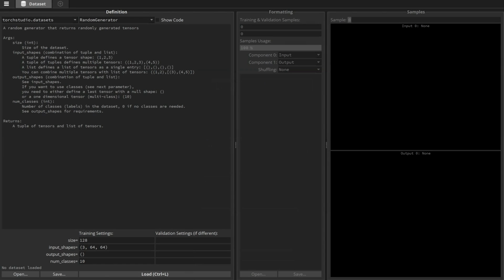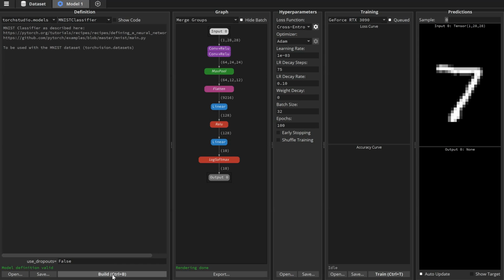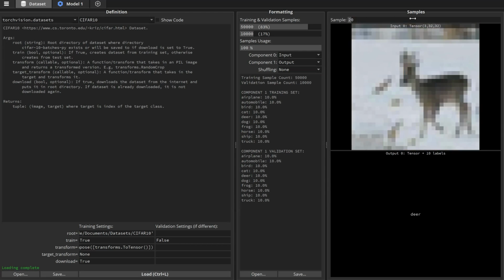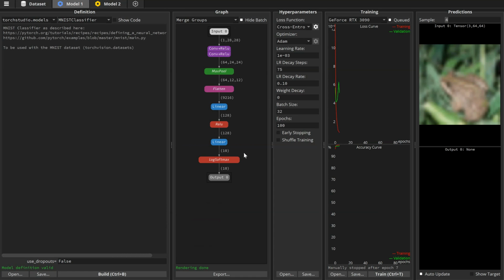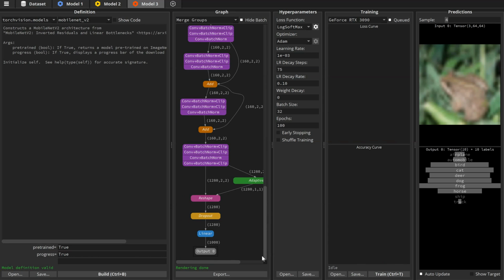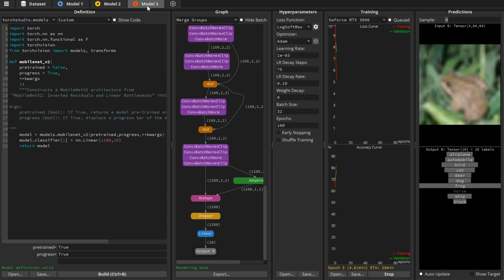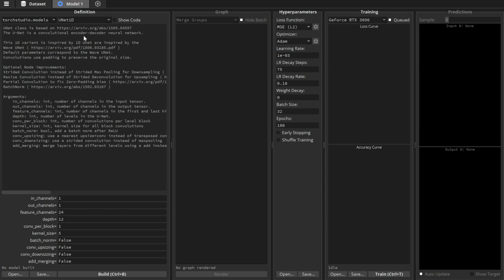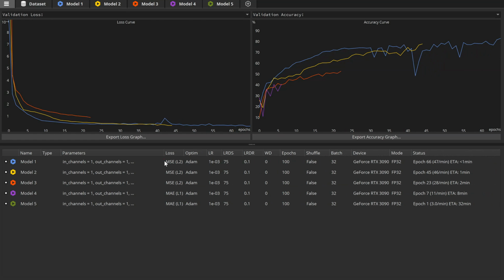TorchStudio Introduction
TorchStudio
AI Creation Software

0:00 - Training your first model in 3 clicks
2:10 - Custom parameters and patching pre-trained models
6:28 - Custom datasets and parallel trainings